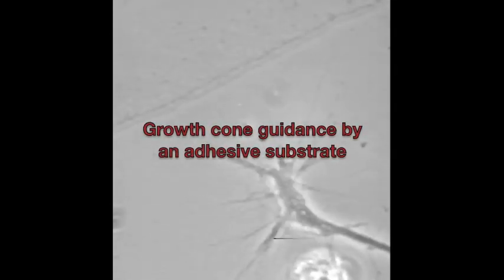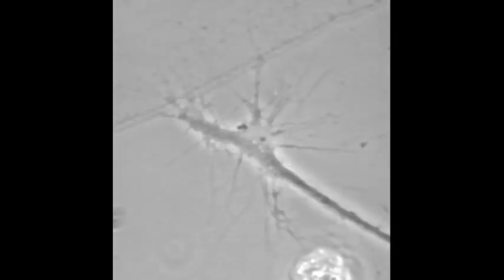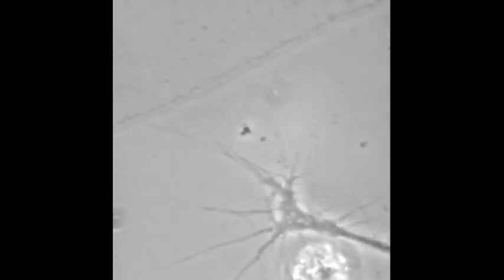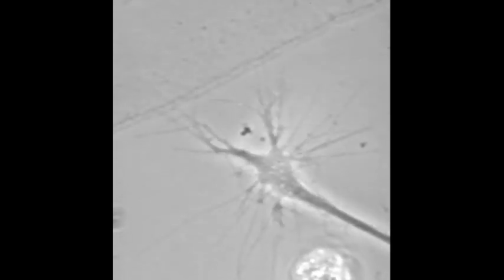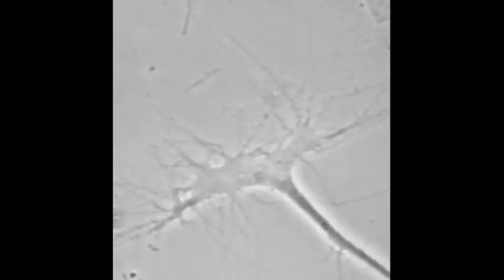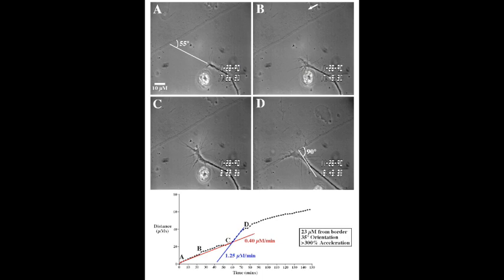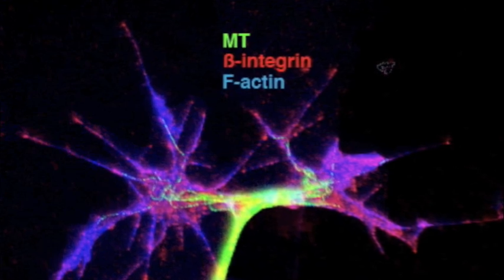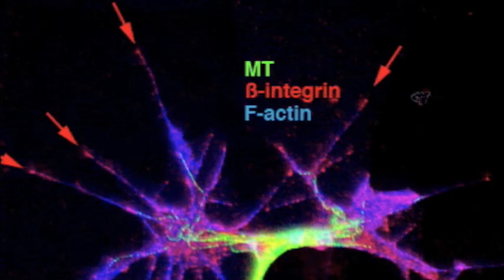Growth cone guidance by an adhesive substrate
In this video a DRG growth cone crosses from a fibronectin to a laminin substrate. Filopodial contact with laminin leads the way.